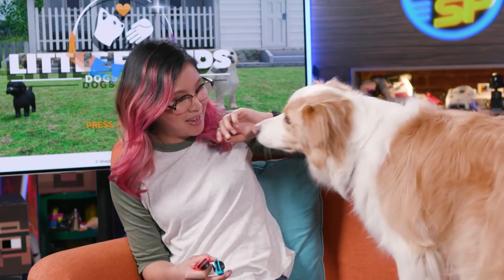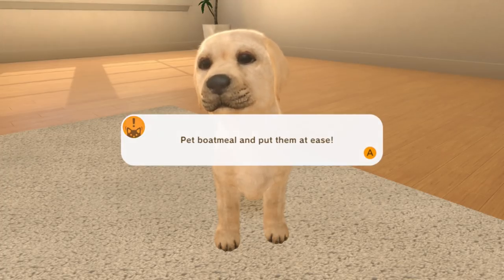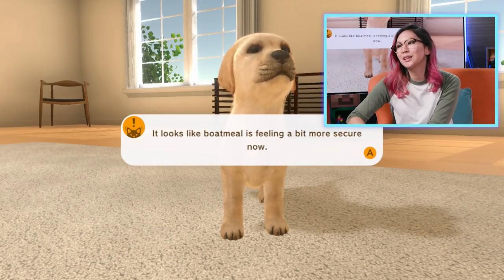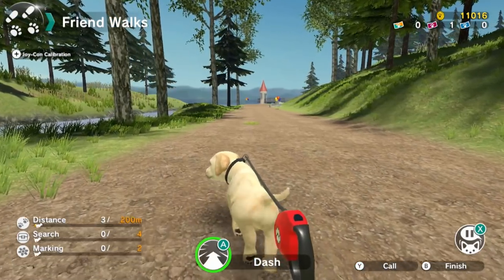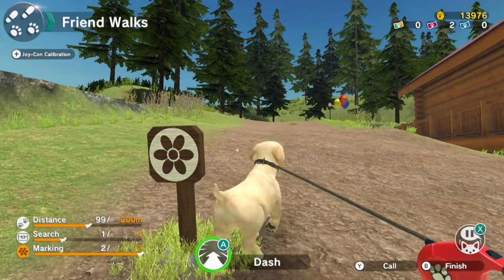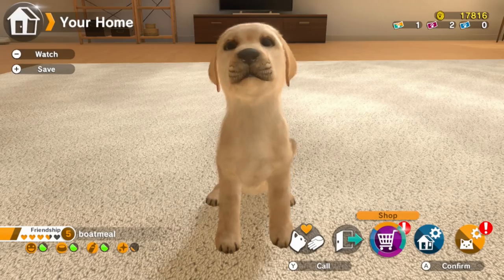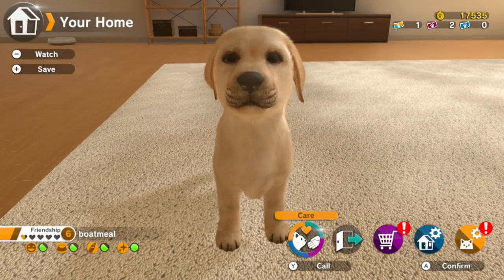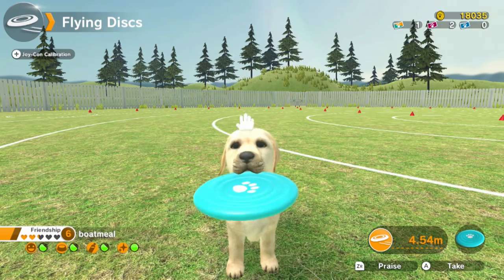Little Friends: Dogs & Cats | Let's Play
We play with some adorable digital doggos and coded kitties in this new pet simulator!

-- MORE GGSP --